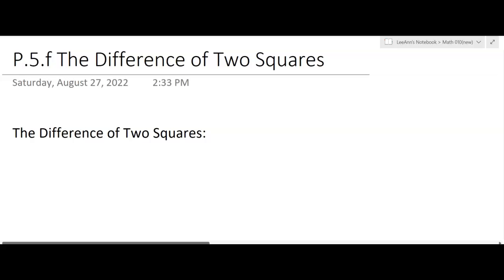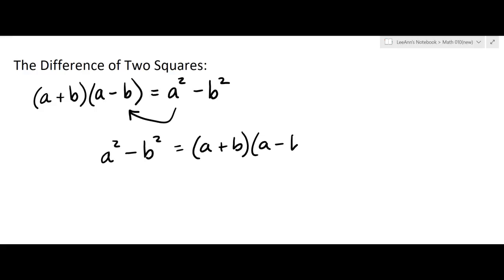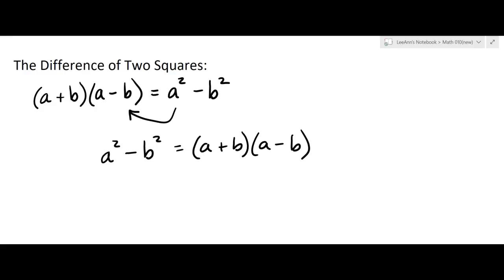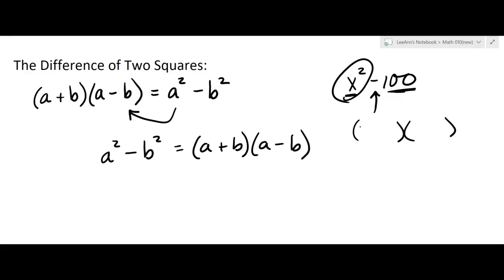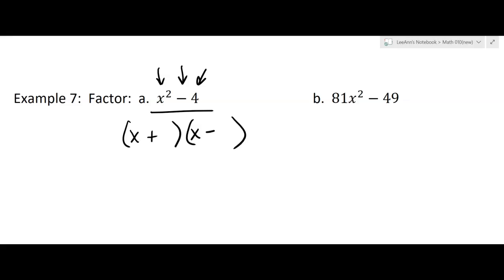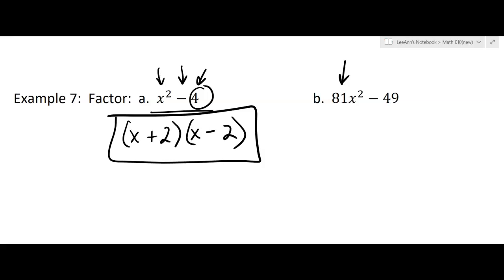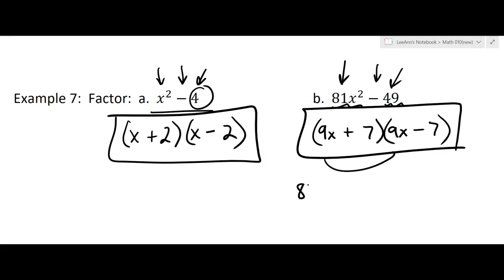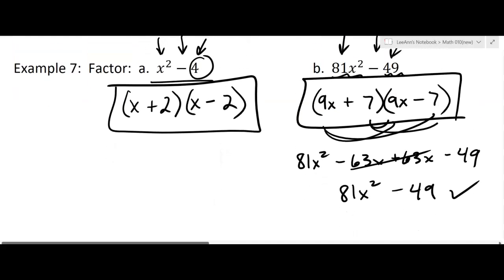P.5.f The Difference of Two Squares